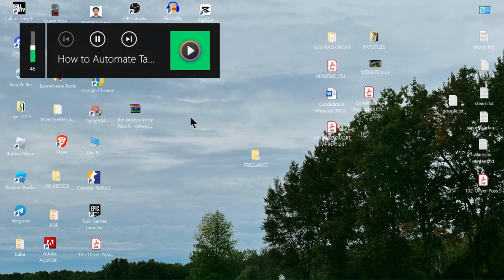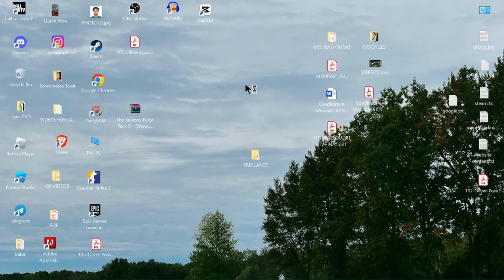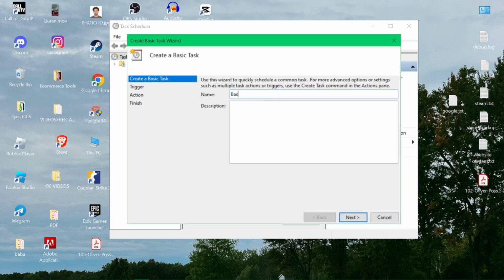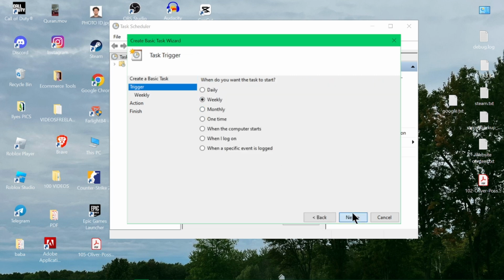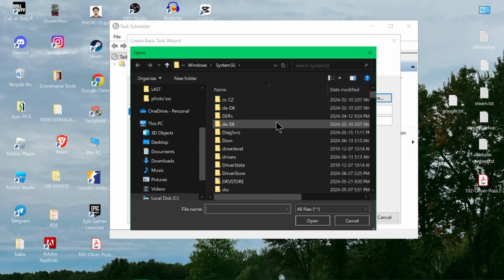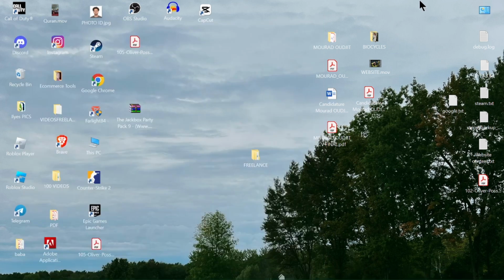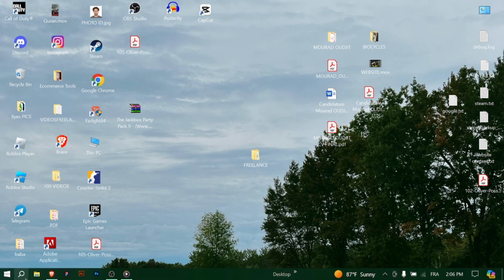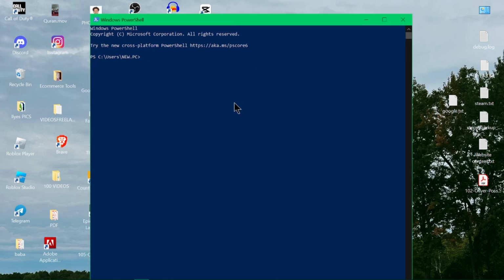How to Automate Tasks on Windows [easy]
In this video, I'll guide you on how to automate tasks on Windows easily. Start by opening the "Task Scheduler" from the Start menu. In the Task Scheduler, click on "Create Basic Task" in the Actions pane. Give your task a name and description, then click "Next." Choose the trigger for your task (e.g., daily, weekly, or when a specific event occurs) and click "Next." Select the action you want the task to perform, such as starting a program, sending an email, or displaying a message. Configure the action details, and click "Next." Review your task settings and click "Finish" to create the task. Your task will now run automatically based on the trigger you specified.